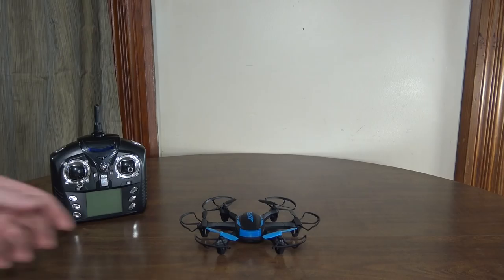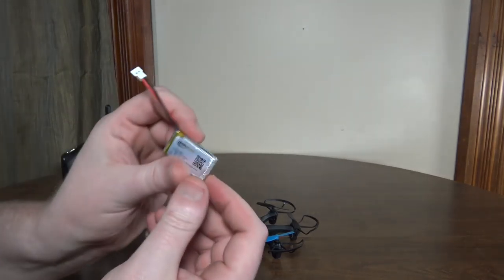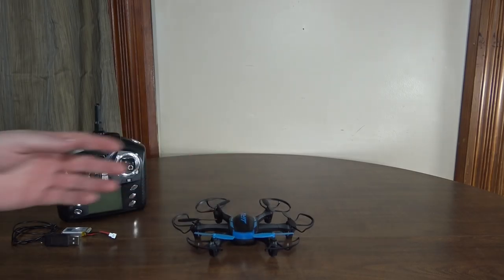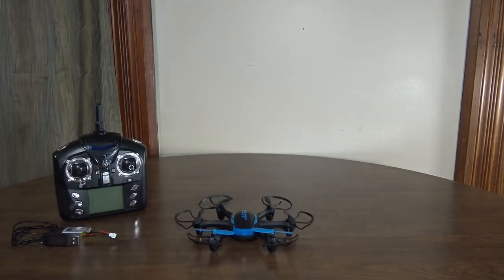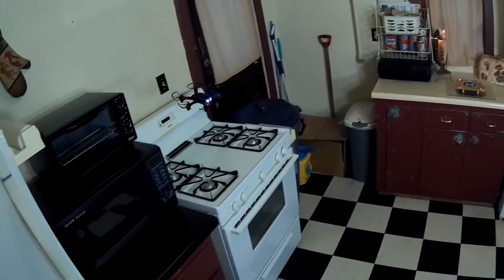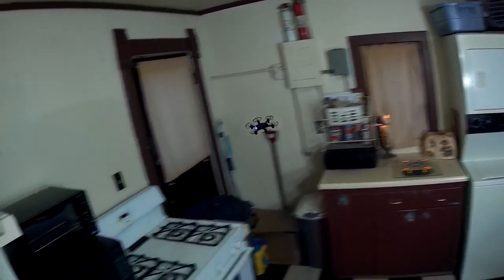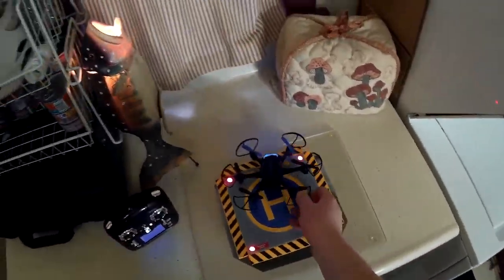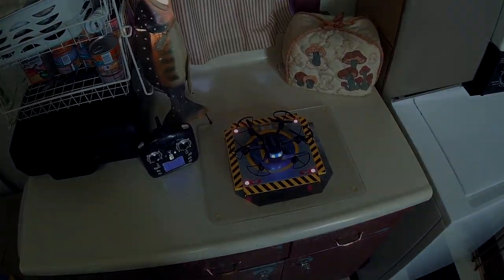JJ R/C - H21 - Review and Flight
I got this hexacopter because I really like the look of it, but unfortunately it just doesn't fly very well.

-Flyin' Ryan